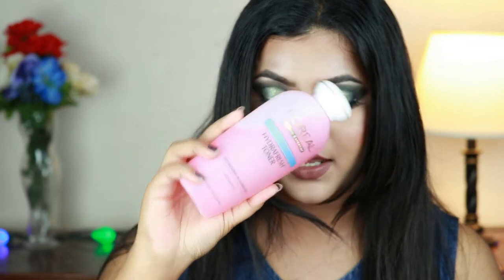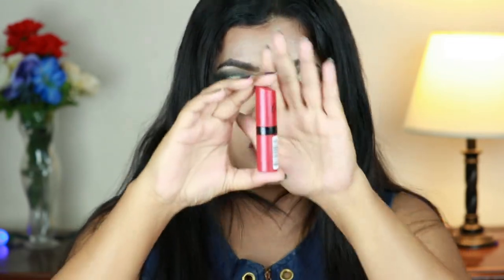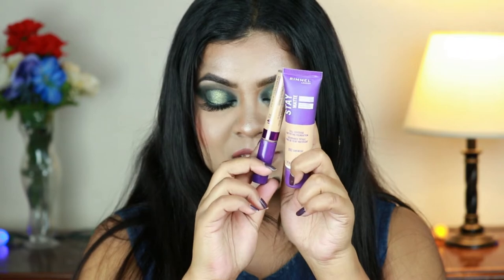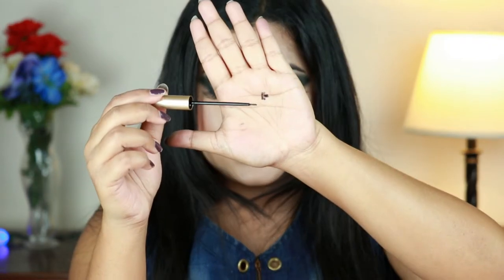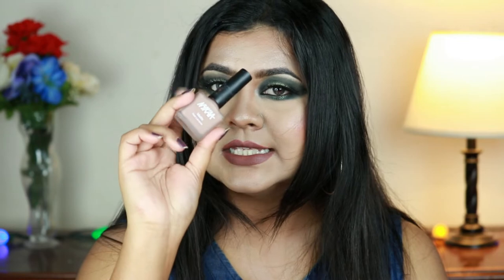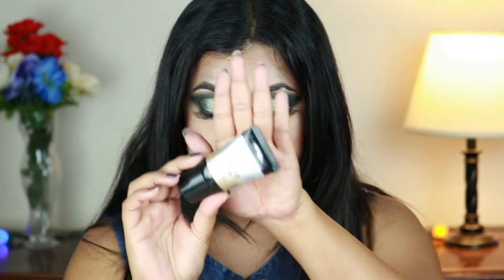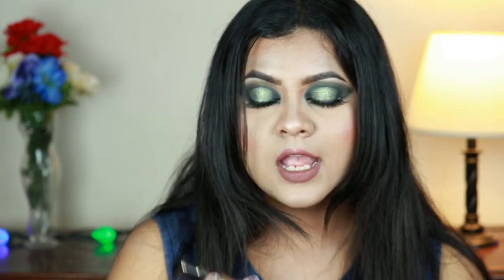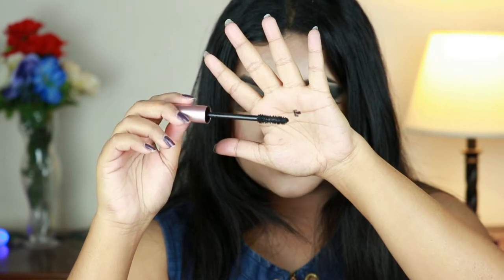Disappointing Products I Regret Buying | Save Your Money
Hi Loves, today I'm sharing with you some products I regret buying. They just did not work for me.

Product Mentioned:
1. L'Oreal Paris Skincare Hydrafresh Facial Toner
2. Wet n Wild Large Stipple Brush
3. Rimmel London Lasting Finish by Kate Matte Collection Lipstick (104)
4. Garnier Whole Blends Repairing Mask
5. Rimmel Stay Matte Foundation (Sun Beige)
6. Rimmel London Stay Matte Concealer
7. Wet n Wild H2O Proof Liquid Eyeliner
8. L'Oreal Paris Lineur Intense Brush Tip Liquid Eyeliner
9. Nykaa Nude Matte Nail Enamel - Pink Ruffle
10. e.l.f. Blush (Blushing)
11. Maybelline New York Face Studio Strobing Cream (Nude)
12. Wet n Wild MegaLast Retractable Eyeliner (Blackest Black)
13. Wet n Wild Color Icon Lip Gloss-Taurus
14. Loreal Voluminous Lash Paradise Mascara
15. Wet n Wild Mega Length Mascara